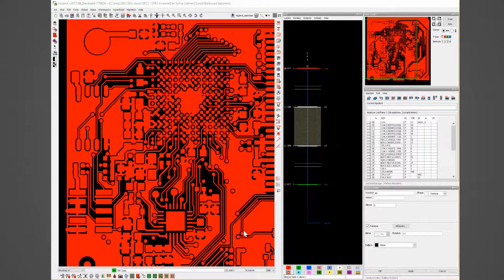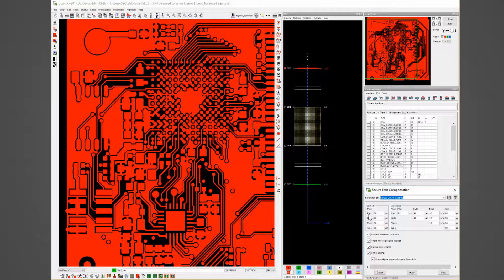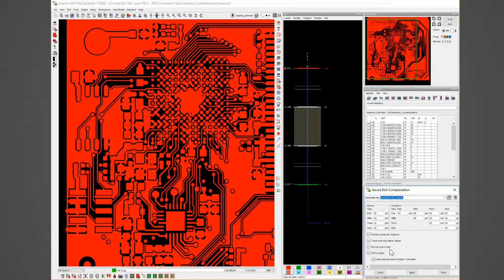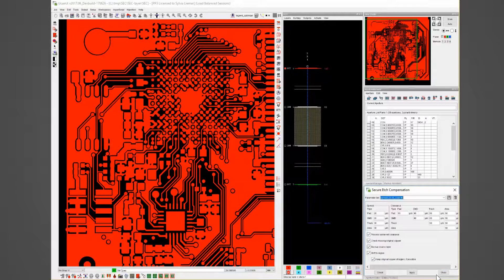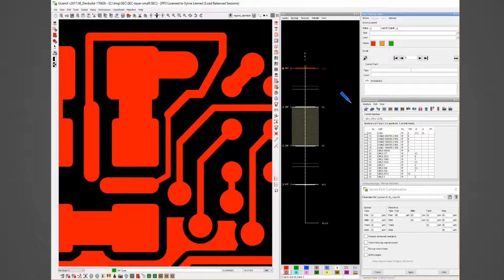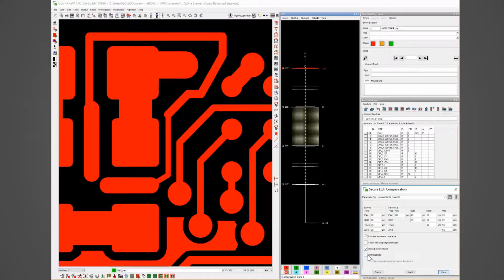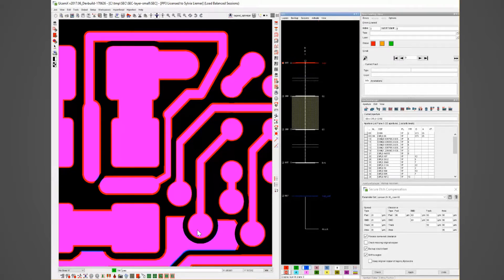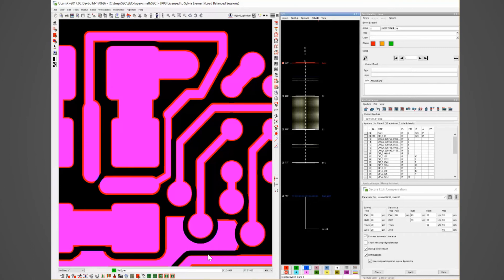UcamX - Secure Etch Compensation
This video describes how to use the Secure Etch Compensation feature in UcamX